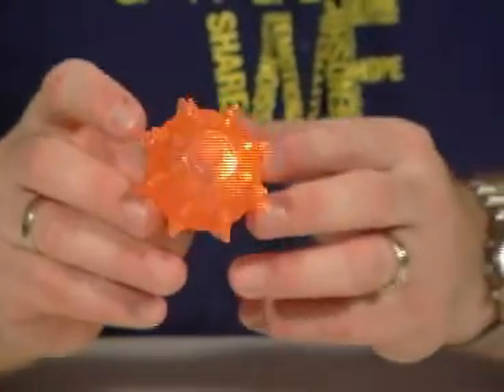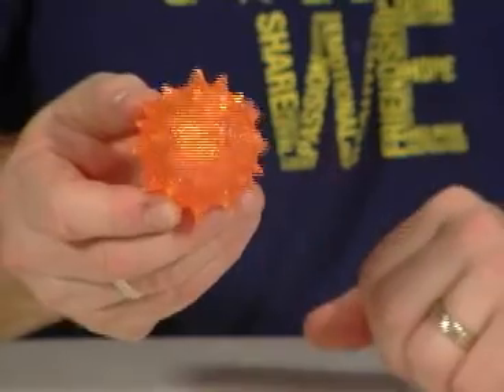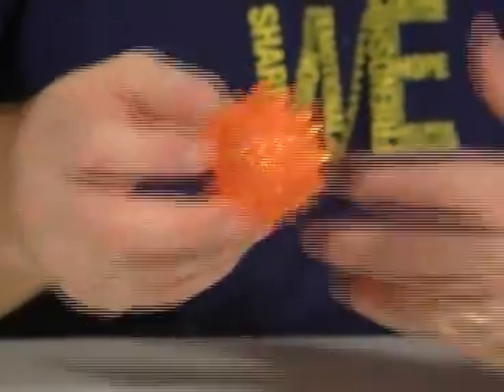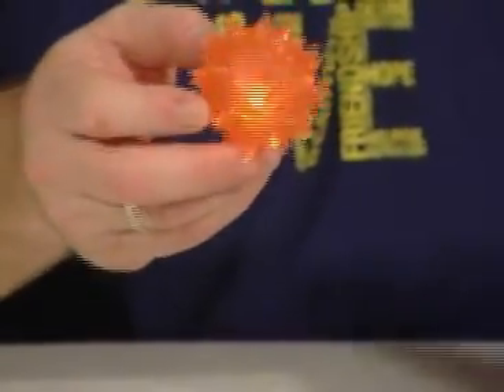Flashing funny ball